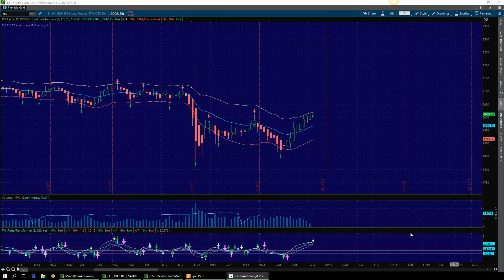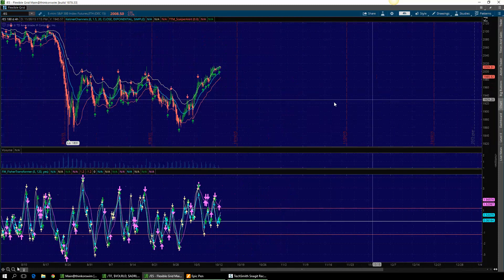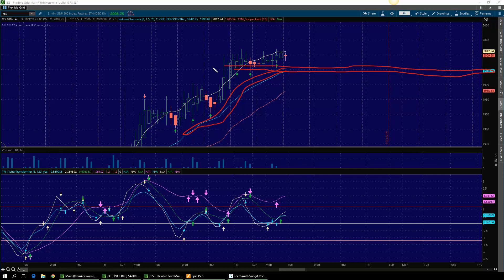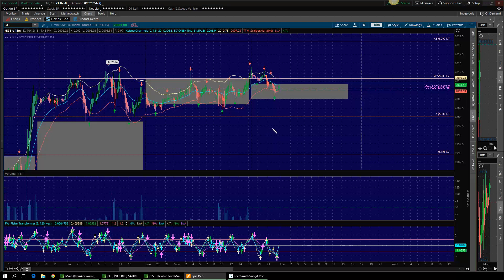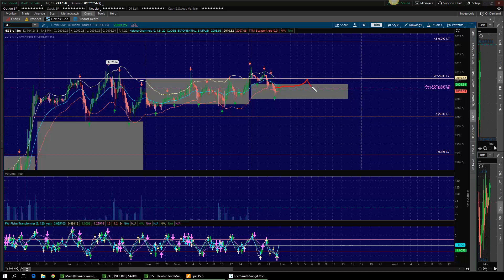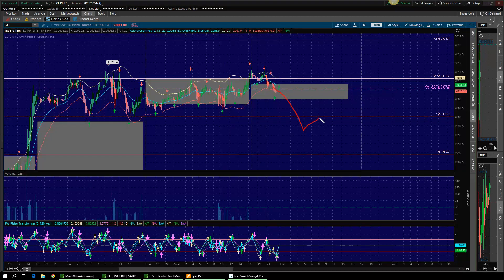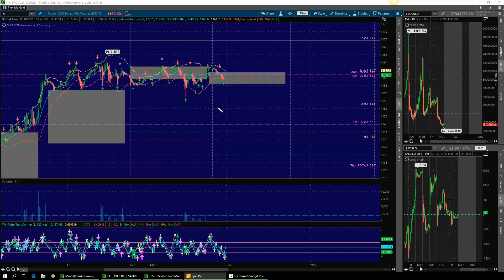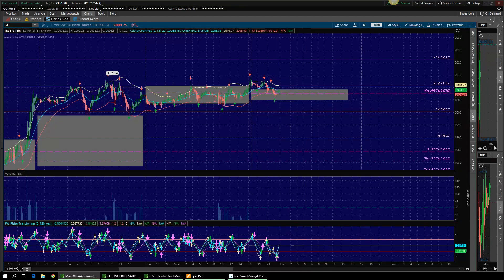NADEX 10/13/15 Trade Plan for /ES and /TF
NADEX Daily Trade Plan by Sean Jantz for Tuesday the 13th of September for /TF and /ES Futures.